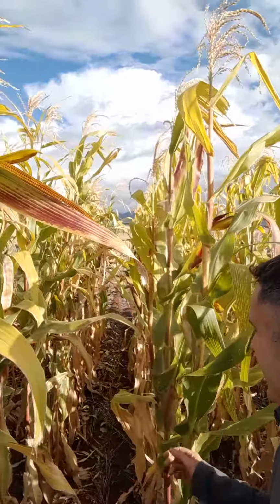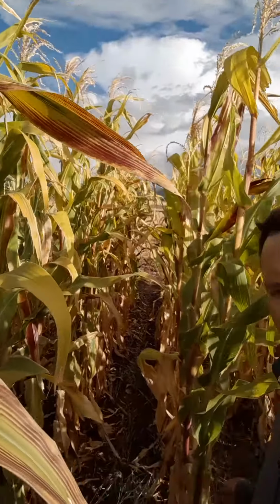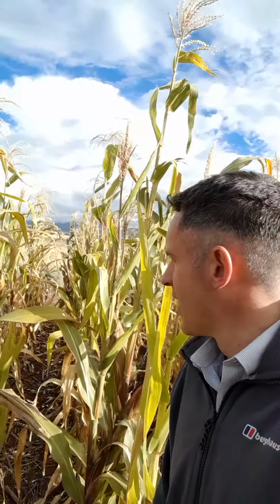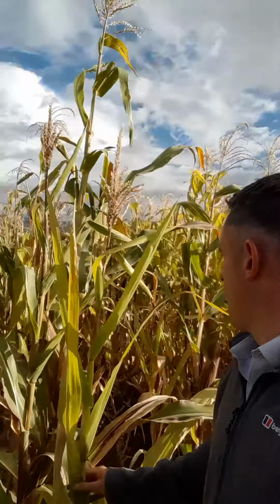Maize trial update - Timau